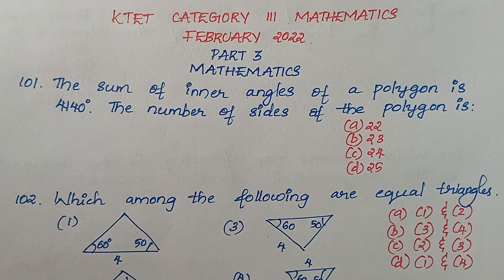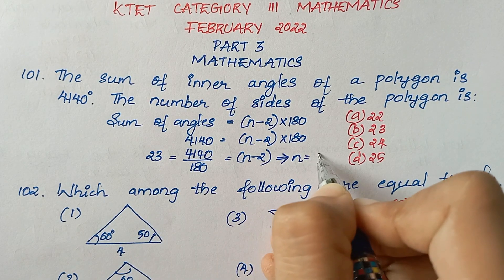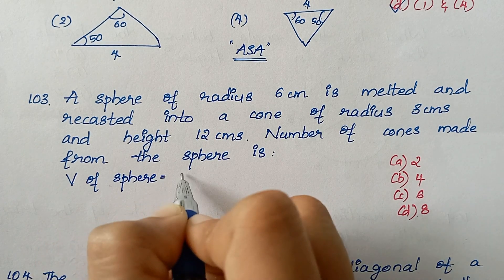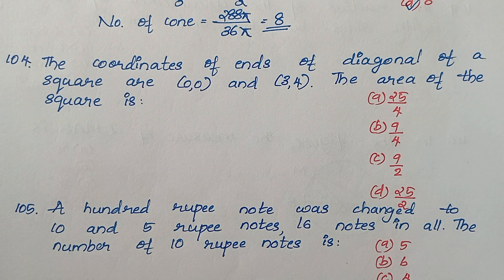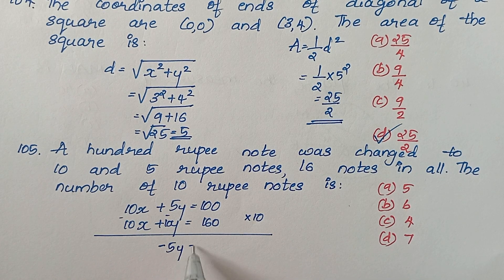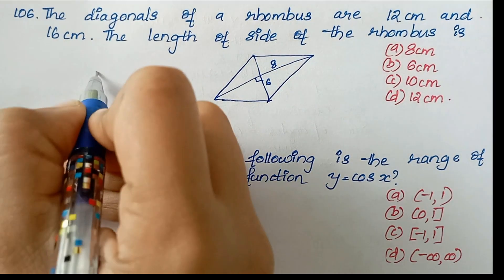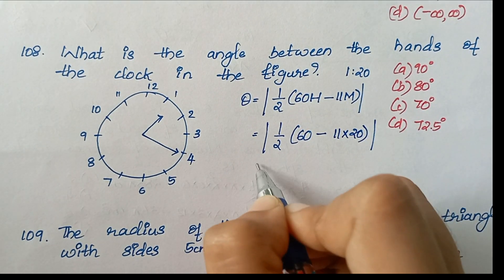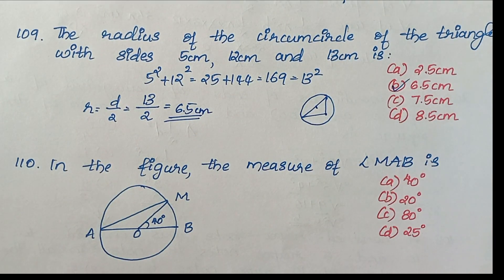KTET III MATHEMATICS | Previous Year Question Paper with Solution | PART 04| February 2022